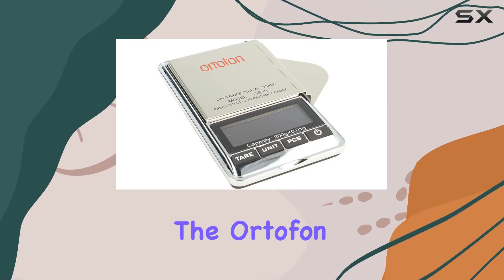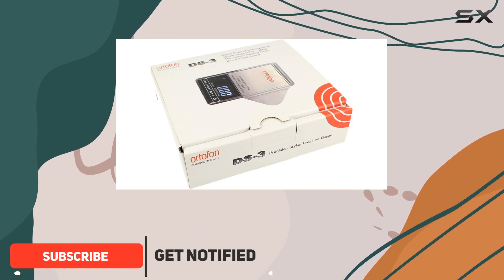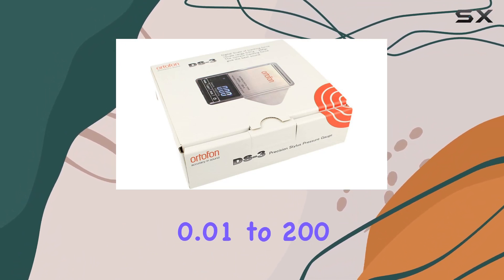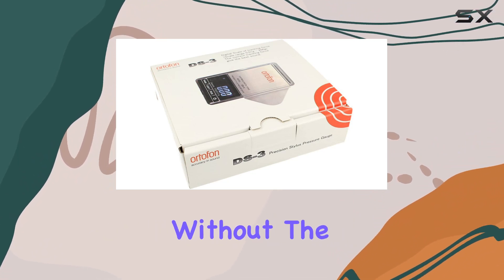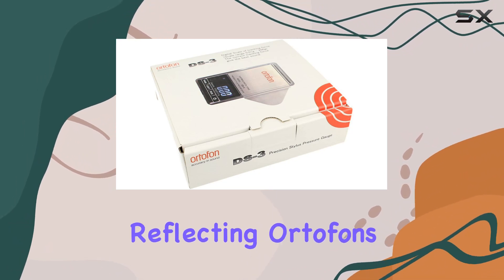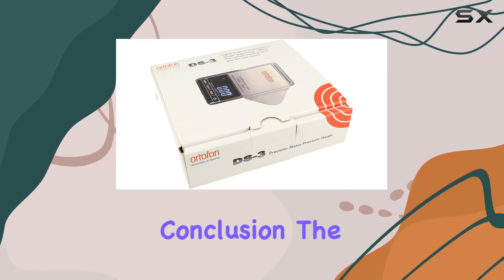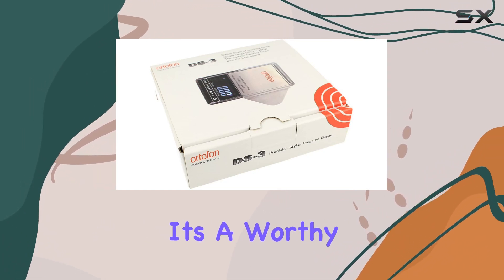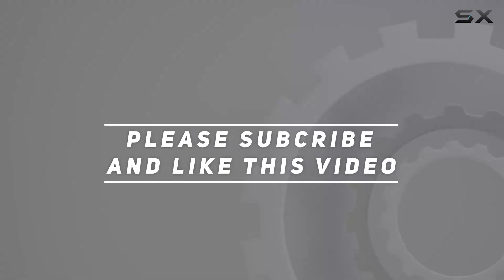Ortofon DS-3 Needle Pressure Gauge Review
0:00 Intro
0:06 Review

Things that we mentioned in this video:
Ortofon DS-3 Needle pressure : B00D8RTQMA